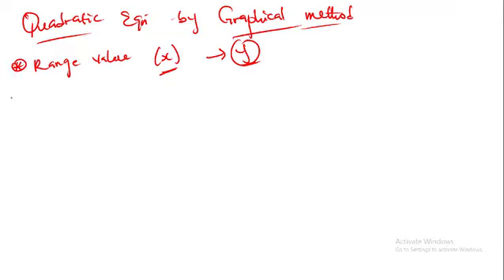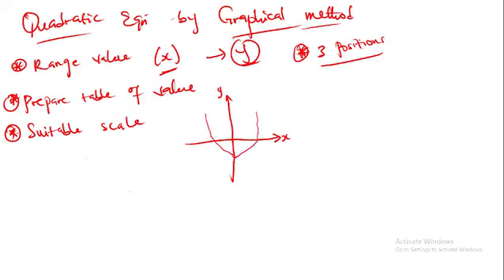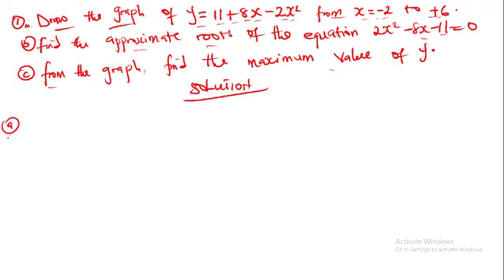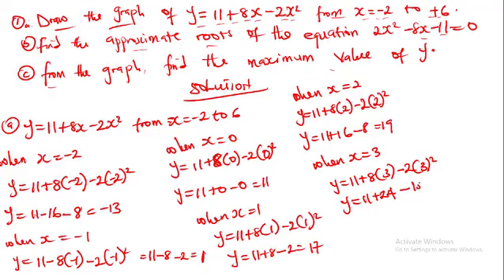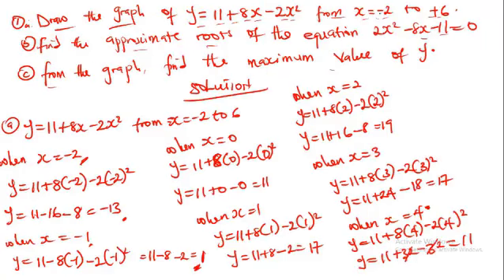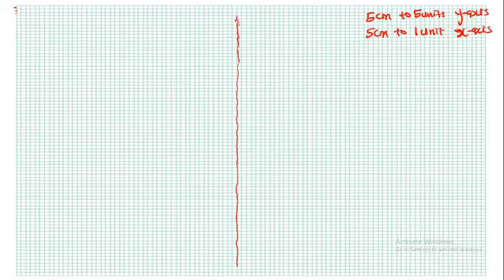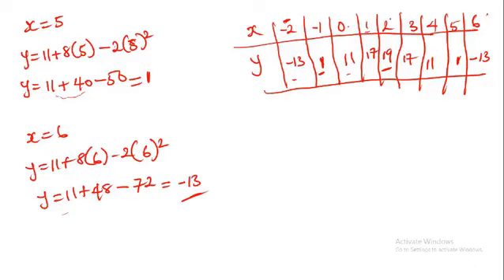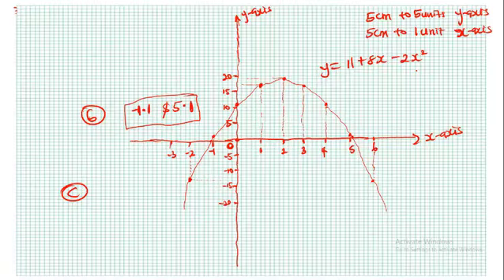Quadratic Equation V [SS 1 JAMB Tutorial, WAEC, NECO, Post-UTME, NABTEB]